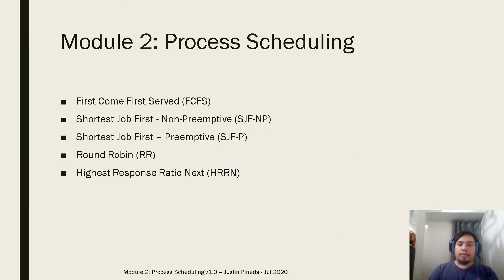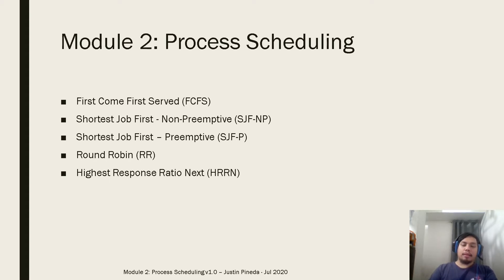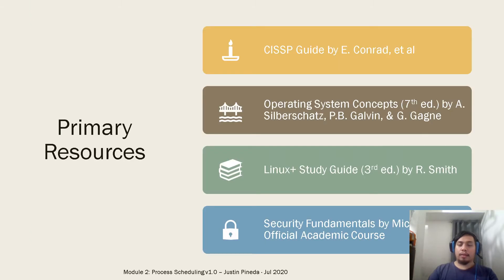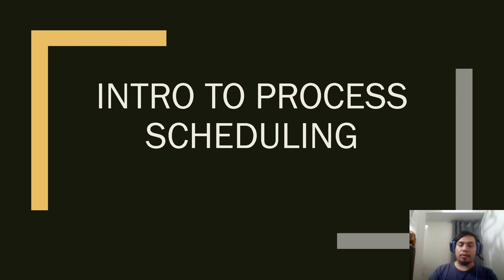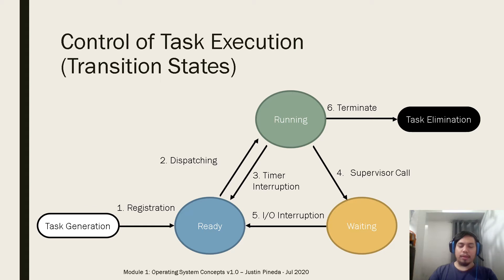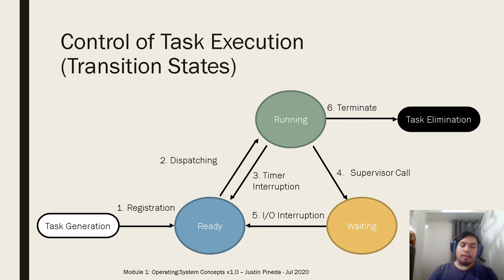Operating Systems: Module 2 - Process Scheduling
Intro to Process Scheduling
First Come First Served (FCFS)
Shortest Job First - Non Preemptive (SJF-NP)
Shortest Job First – Preemptive (SJF-P)
Round Robin (RR)
Highest Response Ratio Next (HRRN)